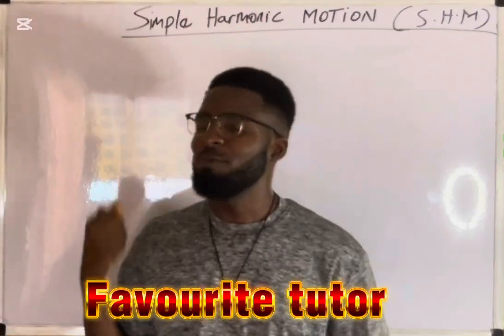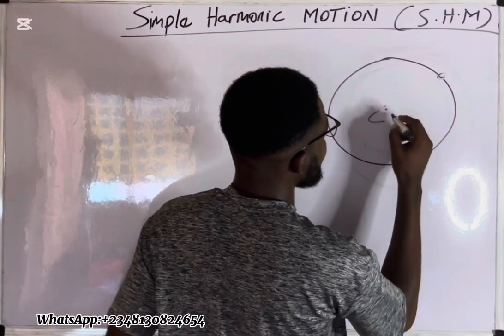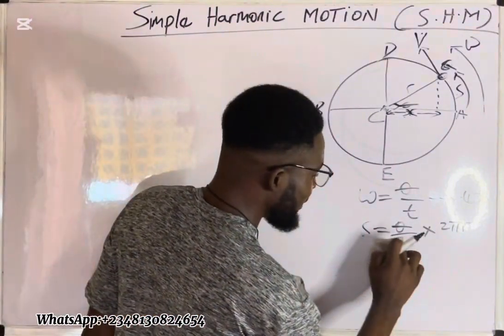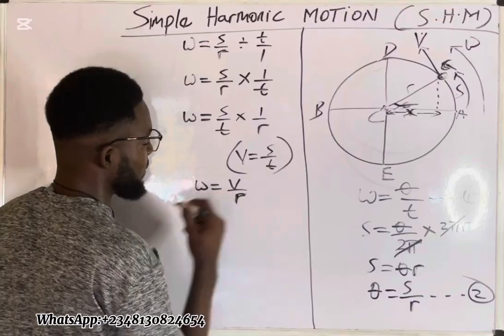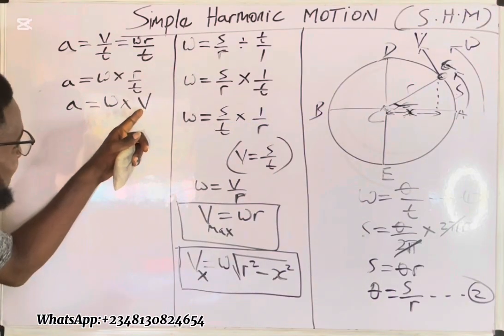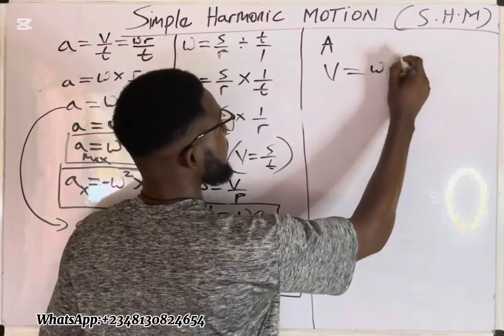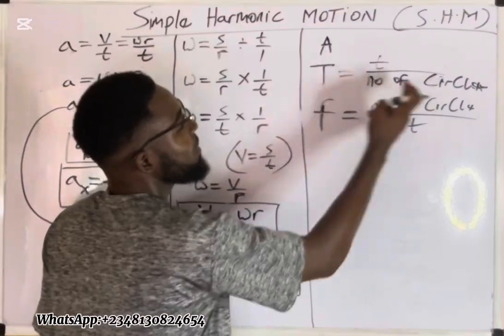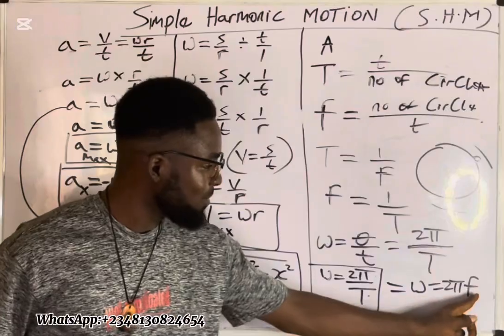Simple harmonic motion. Part1. (@tamuphysastr @PhysicsWallah @MITPIRL @favouritetutor )